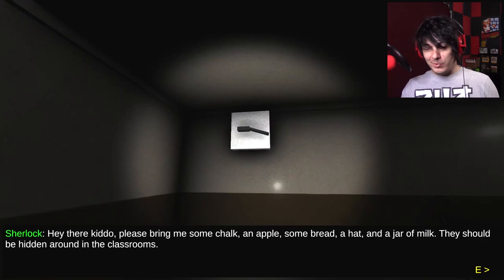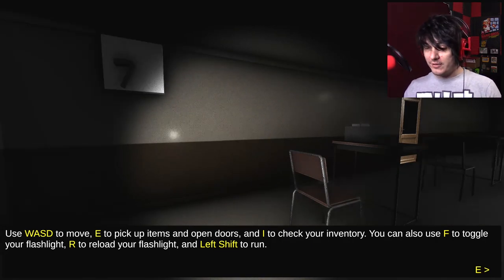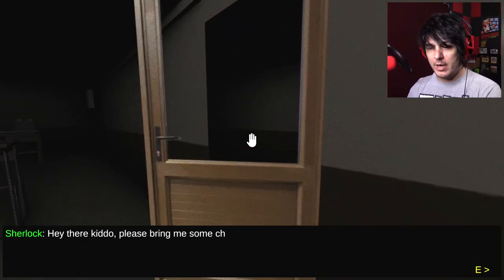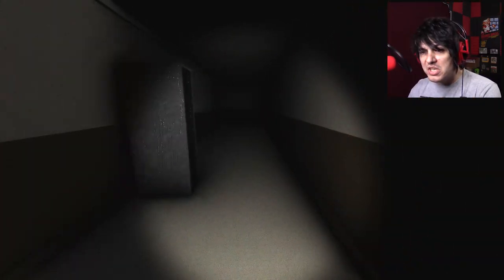Where's your HALL PASS? | Sherlock Horse's Horror Academy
Roam the halls and collect items for this horse's a$$, but beware the sneaky specter!!
A brand new game from ThorGameDev, the creator of the Mr. Anchry series.

if you like this video, take a look at this one!

Wanna try it out?

Wanna send me stuff? Send it here:
Wauna, WA 98395
United States

Or... I can send YOU stuff!